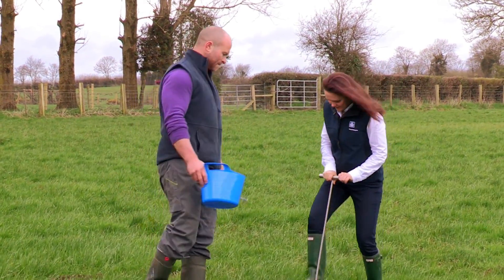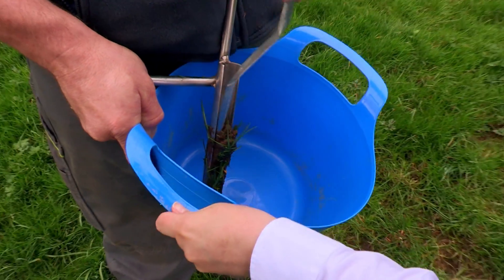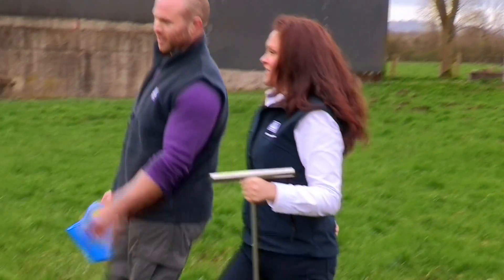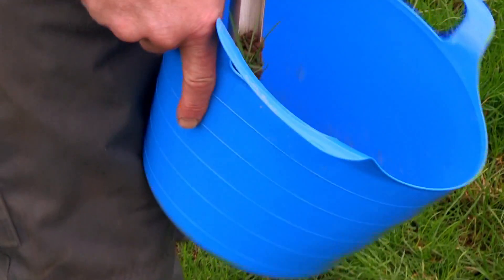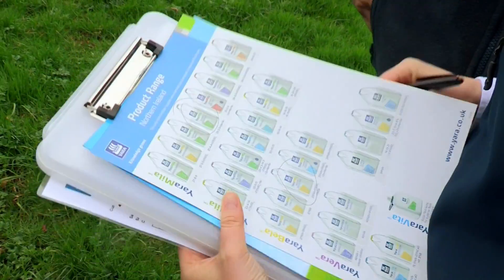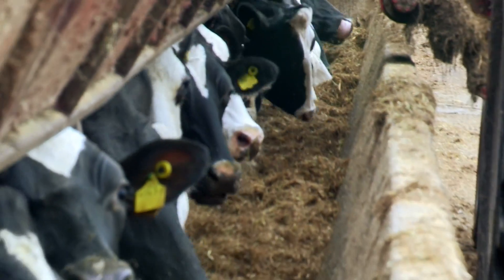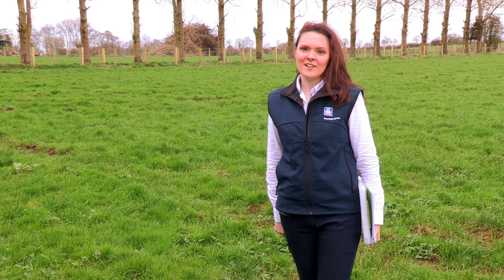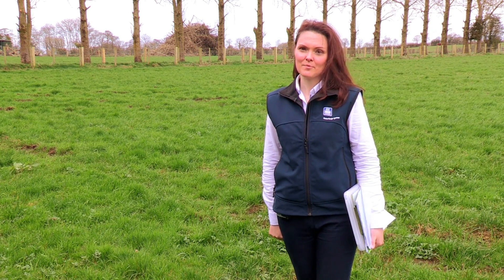Yara Booster fertilisers - Northern Ireland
What about selenium ?

Listen to what farmers in Northern Ireland have to say about YaraBela Nutri Booster, part of Yara's Booster range of selenium grassland fertilisers.

Selenium is an essential nutrient for animal health but not for crops, yet applying selenium to grassland via fortified fertilisers raises the selenium levels in forage and avoids all the costs of unhealthy livestock.